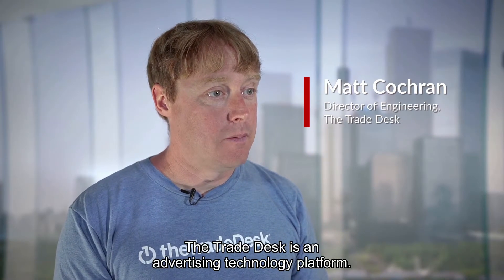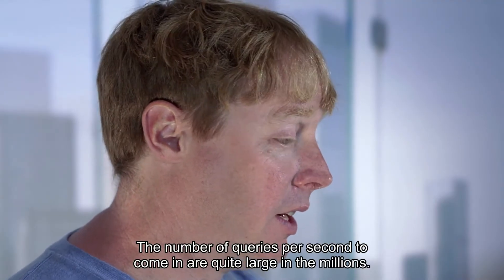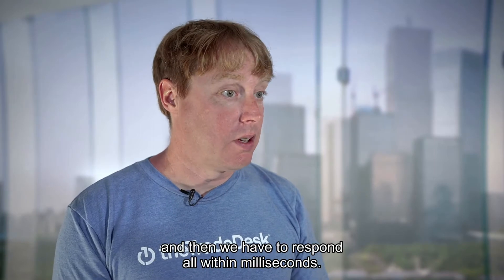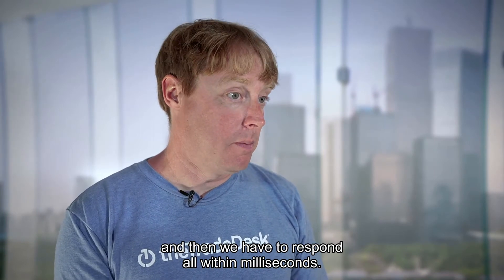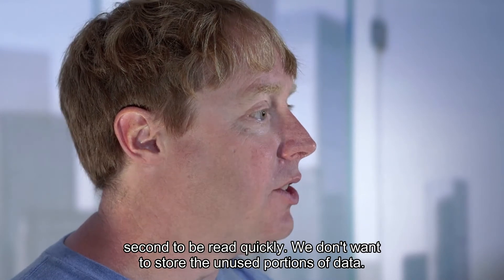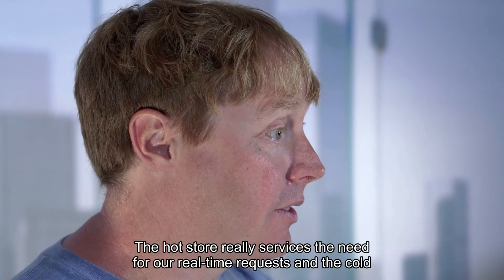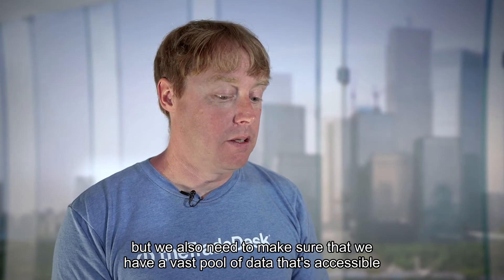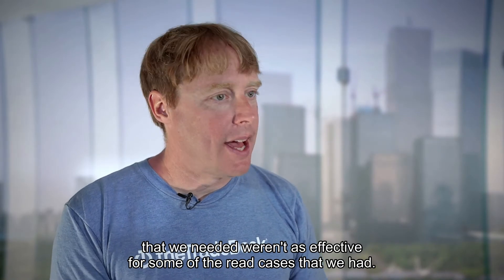The Trade Desk: Integrated Hyper-Scale Hot and Cold Store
Matt Cochran, Director of Engineering, The Trade Desk

My name is Matt Cochran. I work for The Trade Desk. I’m the Director of Data Engineering. The Trade Desk is an advertising technology platform. We represent the buyers in an ad exchange where, when impressions are shown on digital media, we facilitate the transaction buying the right impressions for our customers. The number of queries per second to come in are quite large in the millions. We can get about somewhere around 10 million queries a second for us to evaluate and decide for our customers which ones are going to be the most effective for them. And we have to be able to transact those very quickly. So we need to analyze what is on the bid request. We have to come up with a good answer, and then we have to respond all within milliseconds.

So the read side of our platform is incredibly important for us to maintain that scale. What that leads to is that leads to challenges where we have to optimize our storage so that it’s ready for those requests. And even as we get millions of data points on various activity across the Internet, we have to condense those into a usable format to be quickly read. We need to be able to store the most relevant data to be quickly accessible in a hot cache. And so our real-time systems need to be optimized for those 10 million queries a second to be read quickly. We don’t want to store the unused portions of data. And so what that leads to is the need for storing vast amounts of data on a cold store and have that immediately accessible if we need it into the hot store.

The hot store really services the need for our real-time requests and the cold store services our need for longer term storage. And so the interaction between the two needs to be designed a little separately because of the use cases are a little bit different. We’ve always used Aerospike for our hot store, and that’s been a very stable platform, but we also need to make sure that we have a vast pool of data that’s accessible in our cold store. Our initial attempt was to try Cassandra for using that, but the data structures we’re using in Cassandra to get the high write throughput that we needed weren’t as effective for some of the read cases that we had. Biggest challenge with Cassandra was the need for a high ratio of CPU-to-data.

In order to do the level of writes we needed to do, we had to use compression, we had to use, there was a lot of tombstoning, there was a lot of CPU-utilization needed relative to the size of the data that we were working on. And so in order to get to the throughput that we needed, we needed to scale the number of machines to a high number of machines with a lot of CPU compared to the disk that they had. Aerospike gave us another alternative approach using a more record-based model. So where all of the data that we needed to do was put onto one record in Aerospike. And so while there is block tombstoning and repartitioning going on, it is not nearly as CPU-intensive to write the same amount of data onto one single record.

And the fact is we have one record then that we can then use for other use cases besides just the one that we were working on in Cassandra. I like Aerospike’s concept of their data storage in it gives us a lot of flexibility in how we approach organizing our data, how we approach using our data in different ways. We can use one key to represent many different dimensions and we can get back just the data we need for a given use case. So from an application point of view, it’s very flexible. It’s been very convenient to use in a lot of ways. And it also suggests new ideas to us, too. I look at Aerospike as one of our chief technology partners.